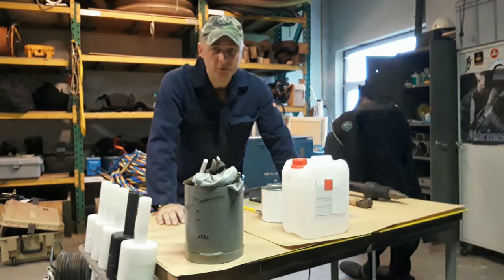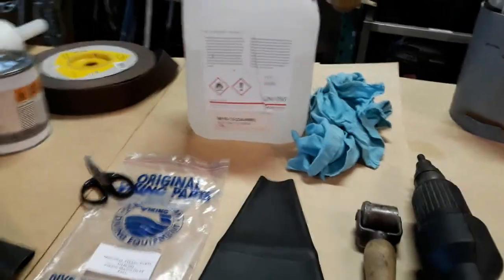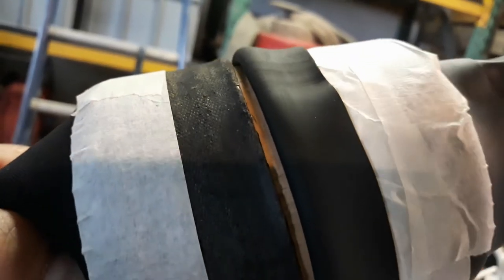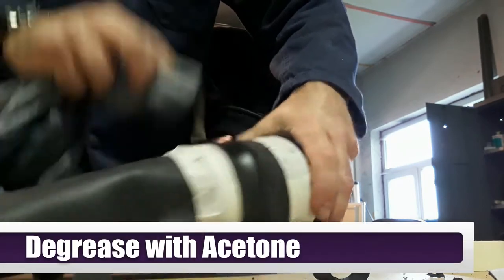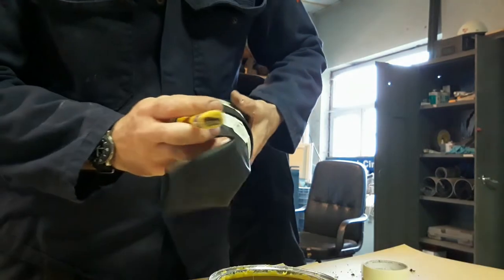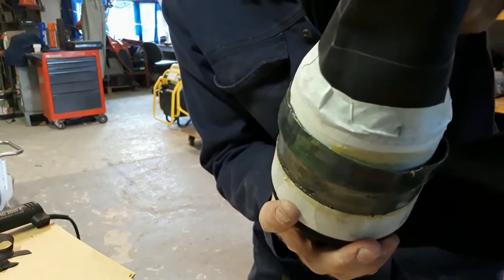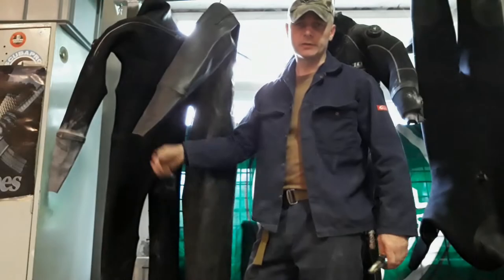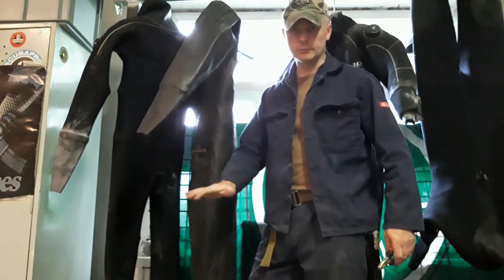Dry suit- wrist seal replacement explained in 3 minutes, step by step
E01 wrist seal replacement

These videos will show you a way of repairing your dry suit with very basic equipment.